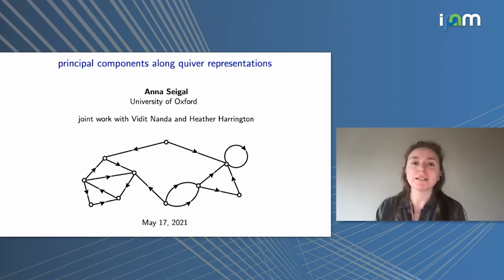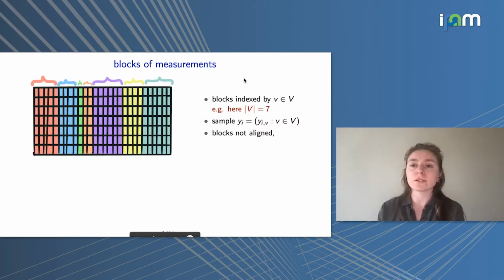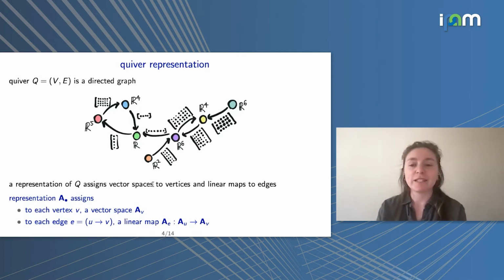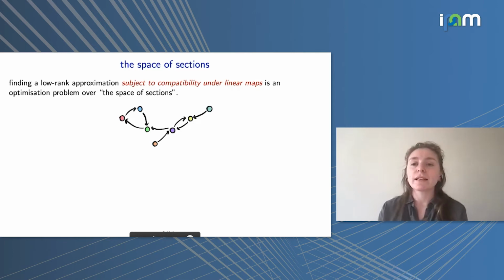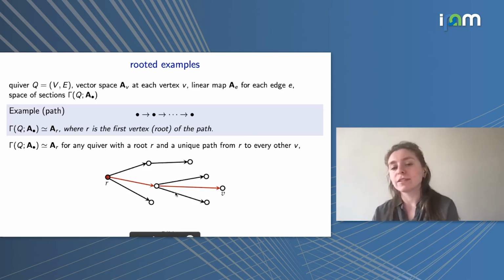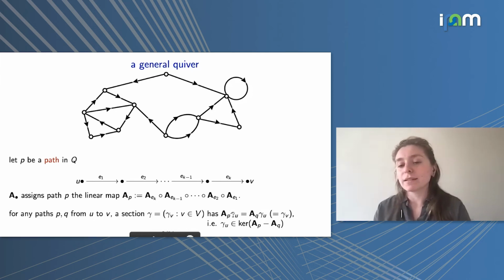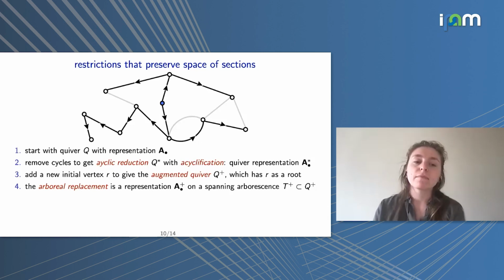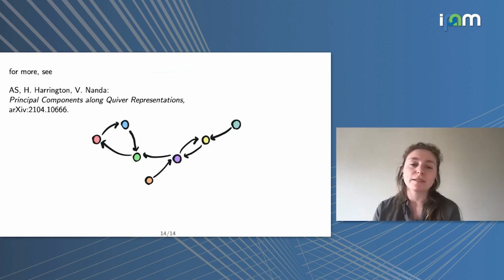Anna Seigal: "Principal Components along Quiver Representations"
Workshop IV: Efficient Tensor Representations for Learning and Computational Complexity

"Principal Components along Quiver Representations"
Anna Seigal - University of Oxford, Mathematics

Abstract: A quiver is a set of vertices and directed edges. A representation of the quiver assigns vector spaces to the vertices and linear maps to the edges. We consider data points in these vector spaces, interrelated via the linear maps. This gives a generalization of a tensor of multi-indexed data. We seek principal components of the data that are compatible with the linear maps of the quiver representation. To this end, we compute the vector space of sections, or compatible assignments of vectors to vertices, of a quiver. Principal components are solutions to an optimization problem over the space of sections. Based on joint work with Vidit Nanda and Heather Harrington.